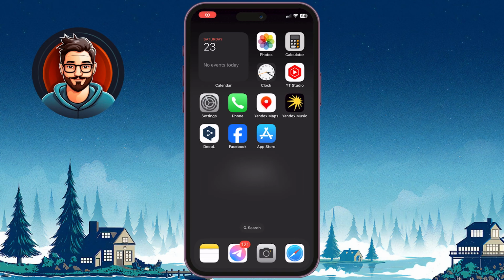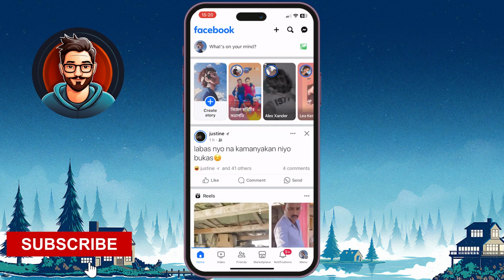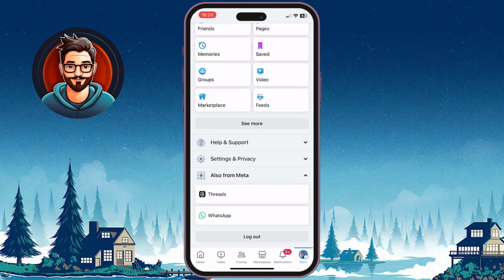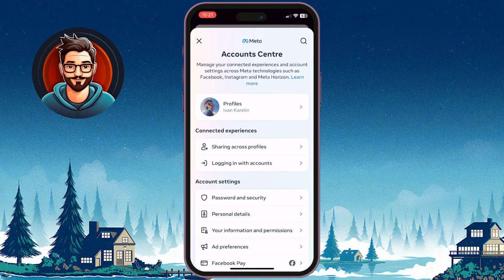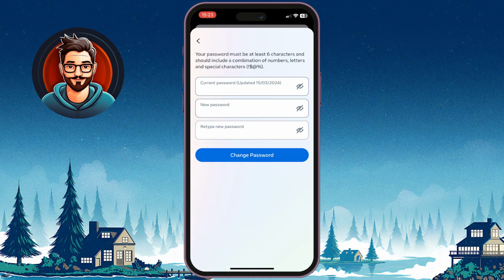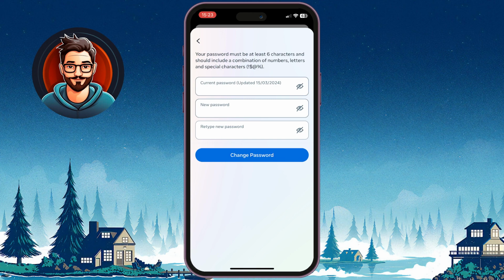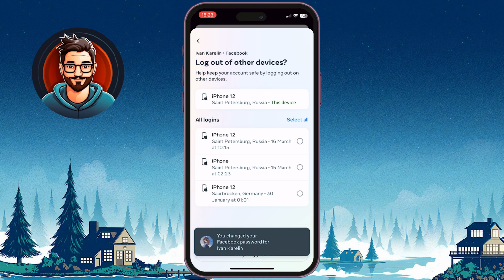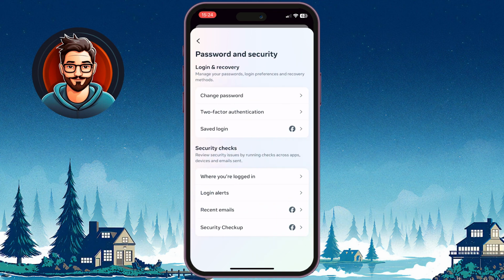How to Change Your Password on Facebook - Full Guide 2024